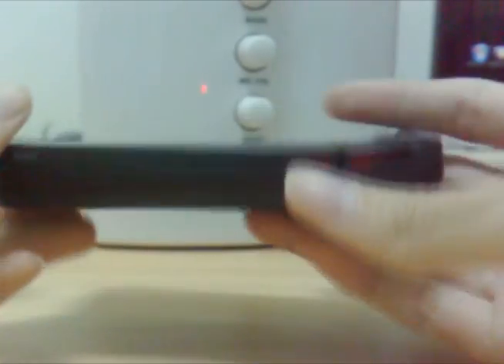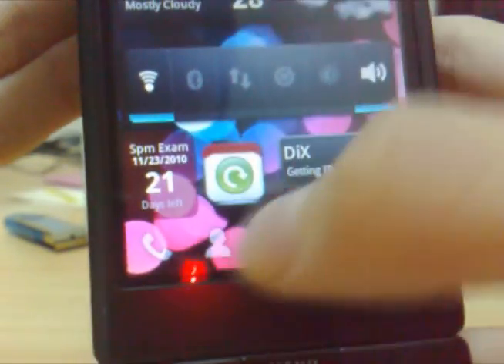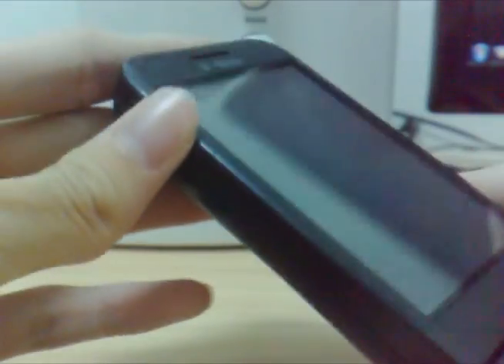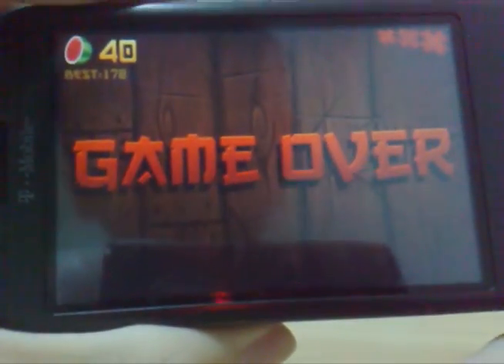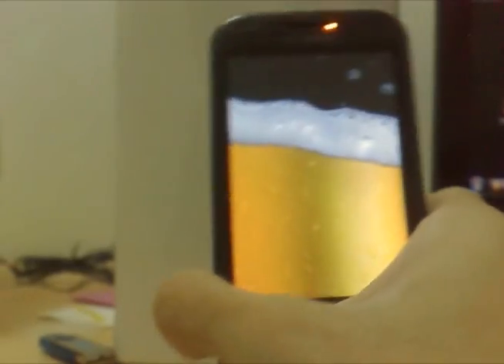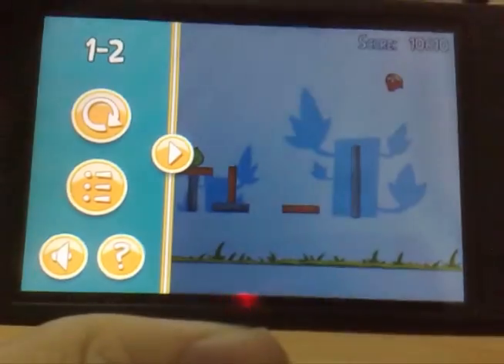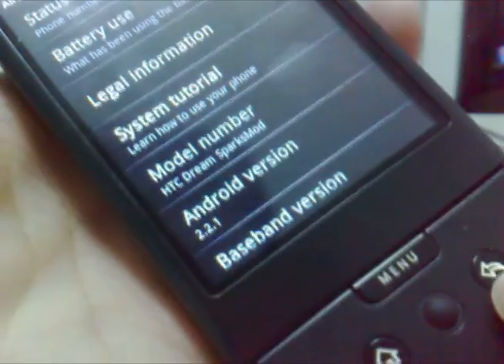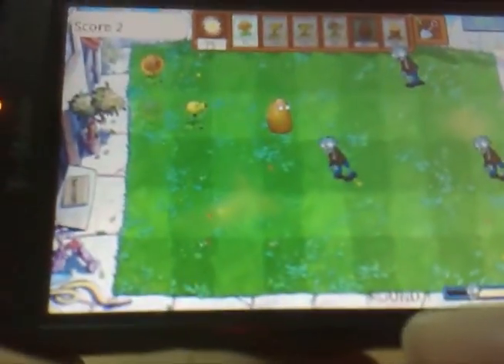HTC Dream G1 Sparks Mod Quick Review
A quick review of HTC G1 Dream running Sparks Mod 1.2.3
Android 2.2.1